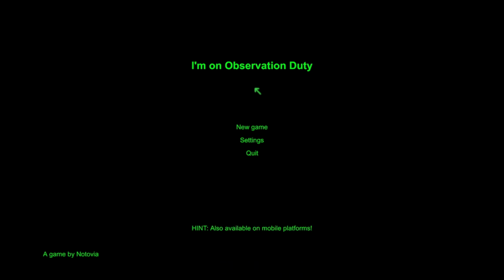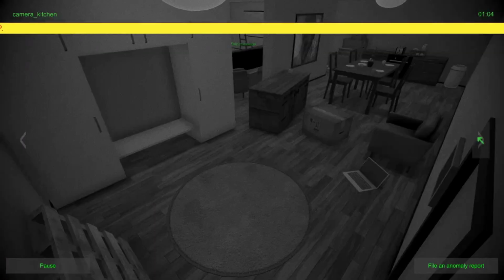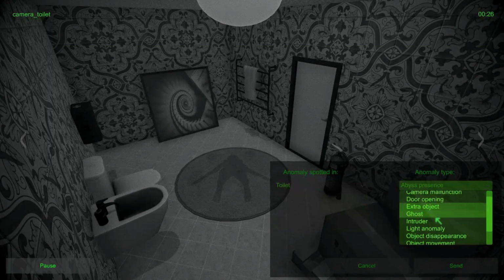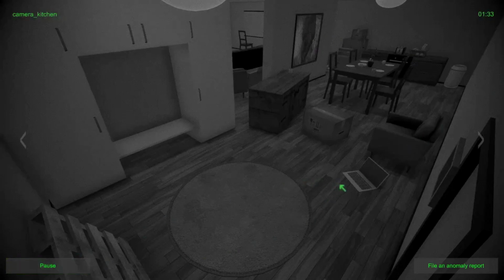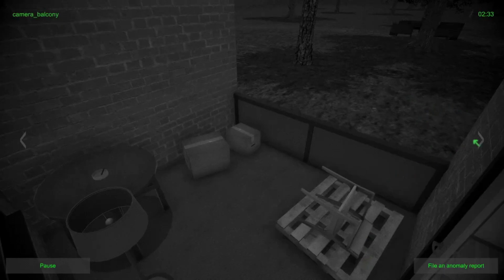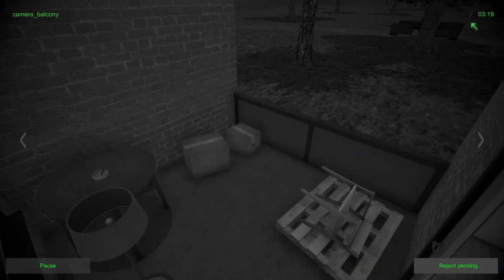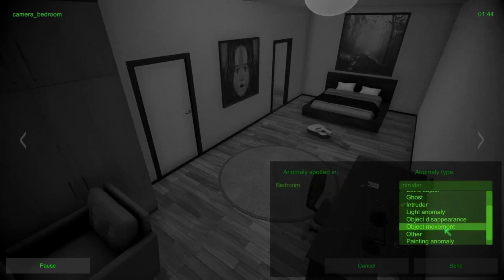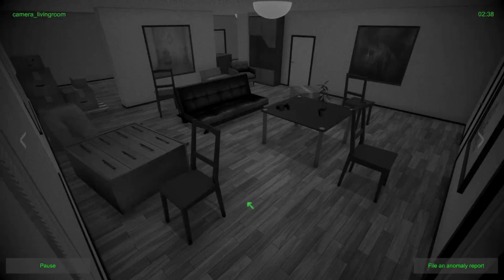This Game Nearly Made Us Poop Ourselves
But wait, if I'M on observation duty, what are YOU doing? Anyway join me and Proto for this goof off session of observation, ghosts and doody... I mean duty 👀

TIMESTAMPS:
00:00 - Game 1
10:42 - Game 2
28:00 - Game 3

UK: shop.spreadshirt.co.uk/karn-ex